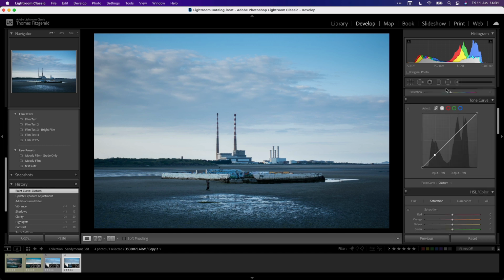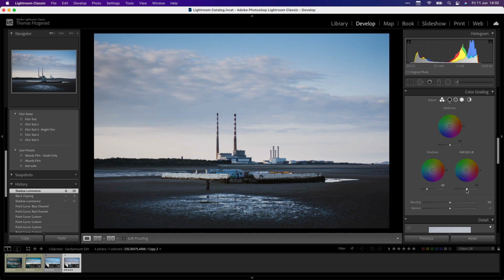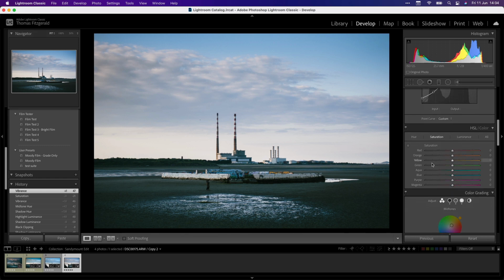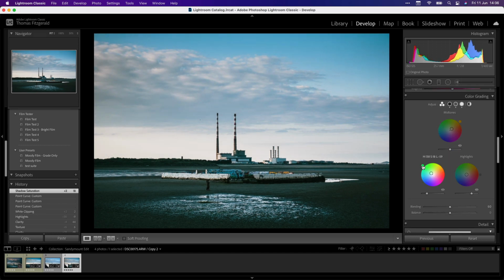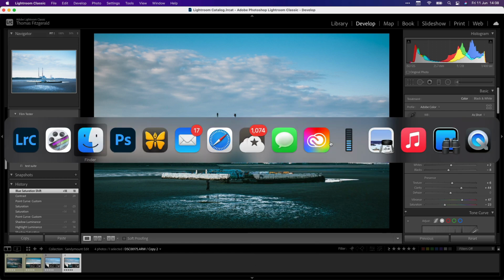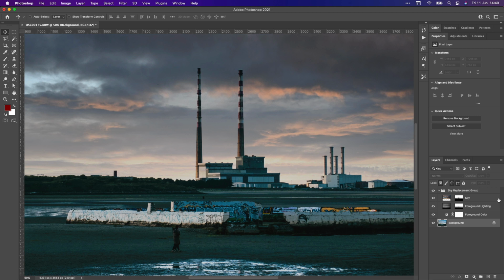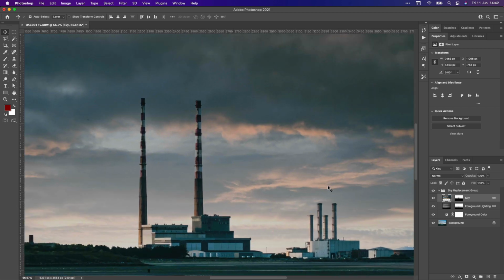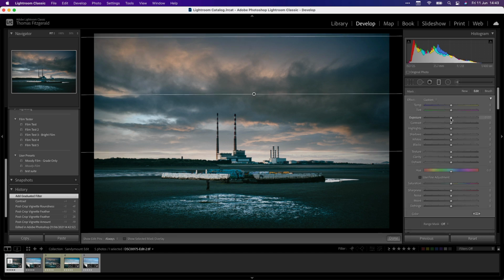How To Edit a Landscape Photo in Lightroom and Photoshop (Featuring Photoshop Sky Replacement)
In this video I walk you through how I edited this image from start to finish in Lightroom and Photoshop to add drama to an otherwise flat photo. I also show you how to use Photoshop's AI Sky Replacement and how to tweak it to make it work better in your composition.